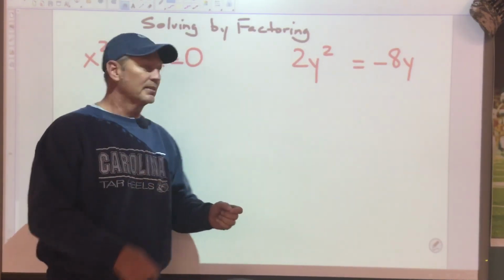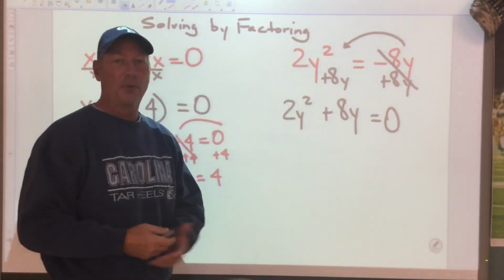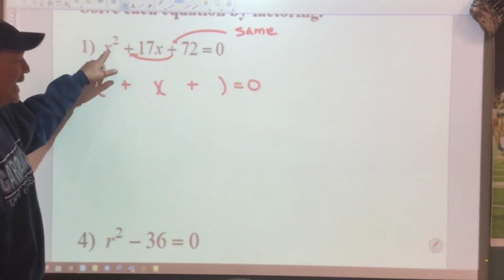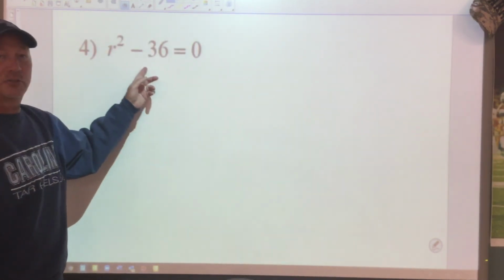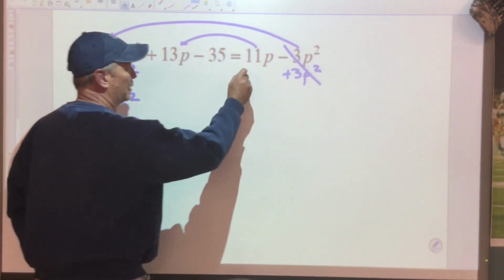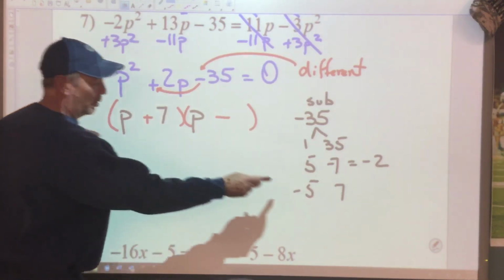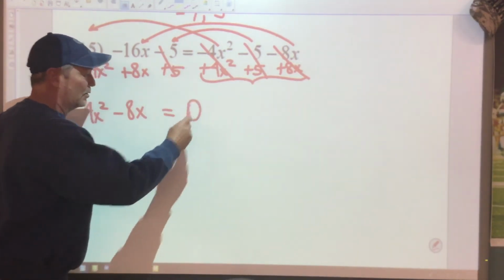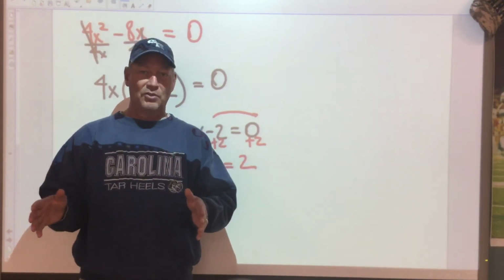Solving Quadratic Equations by Factoring